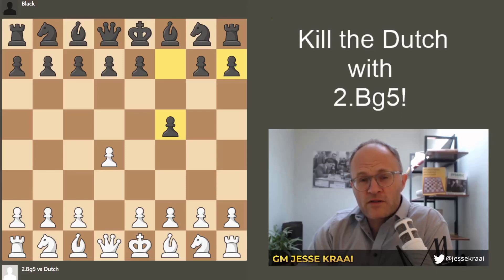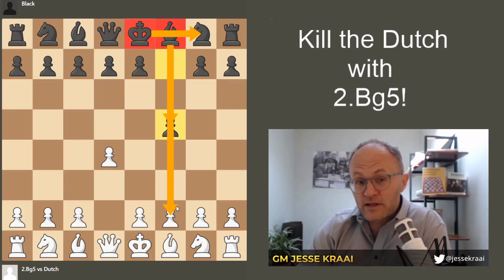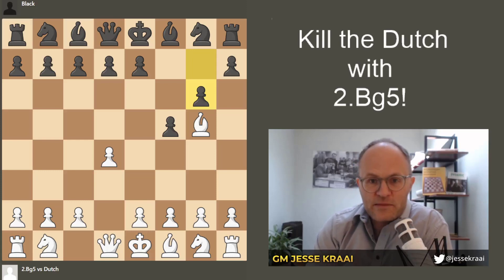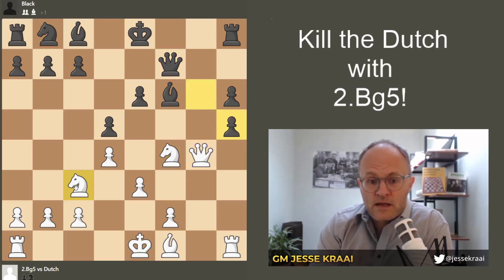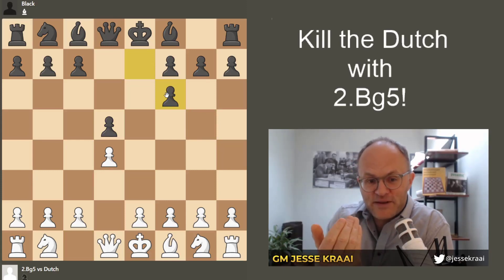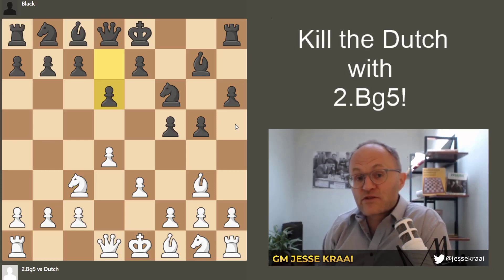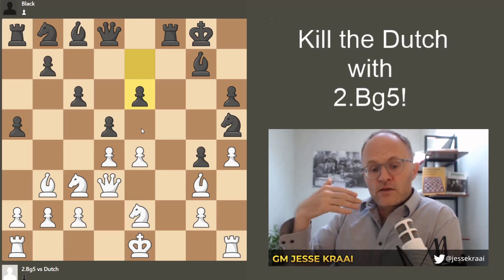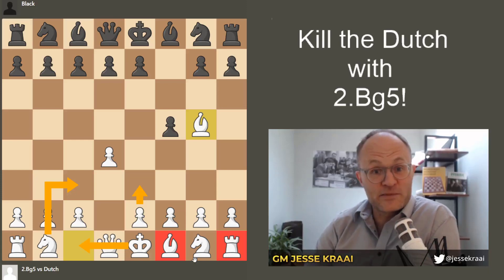Kill the Dutch with 2.Bg5!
GM Kraai breaks it down in under ten minutes!